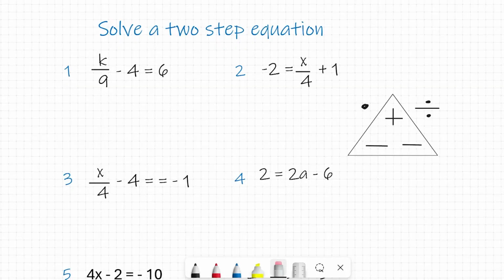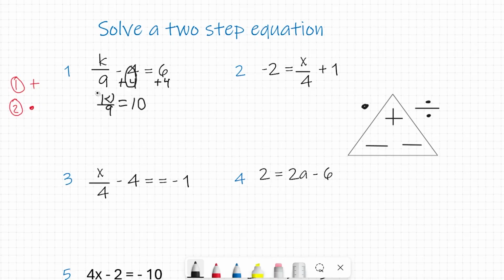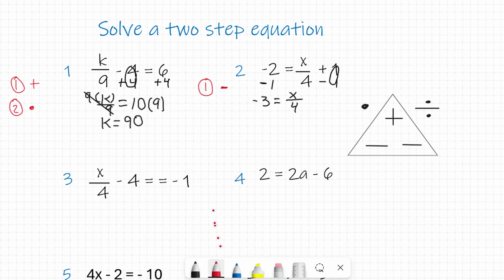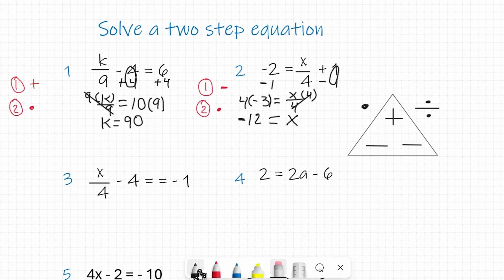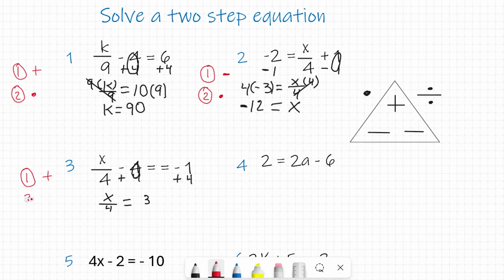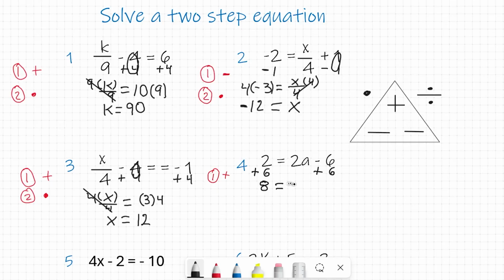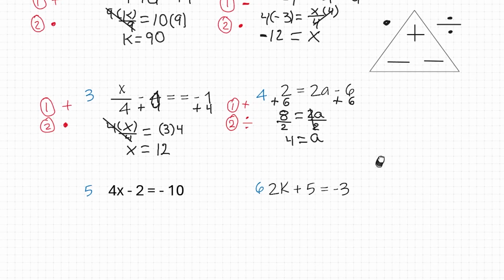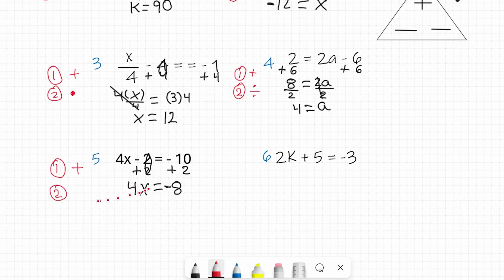Solve a Two Step Equation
in this lesson i will teach you how to solve 2 step equations using a few examples